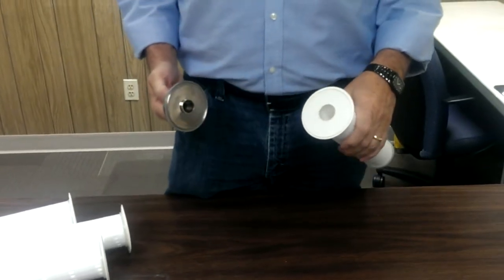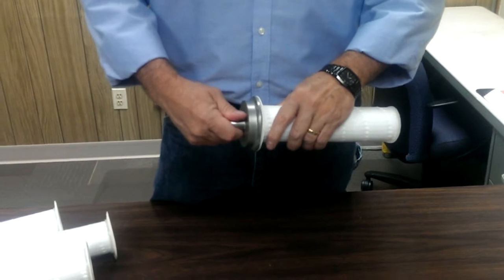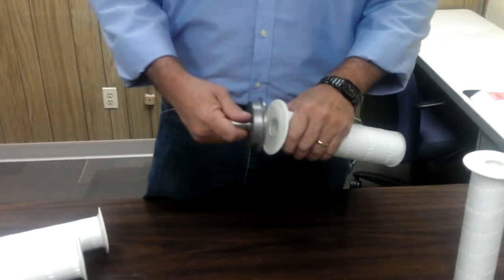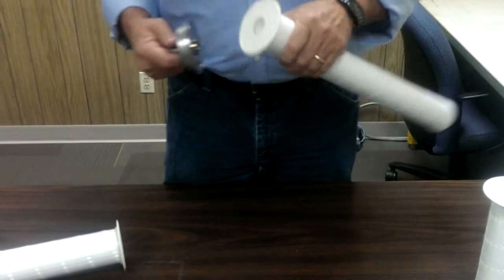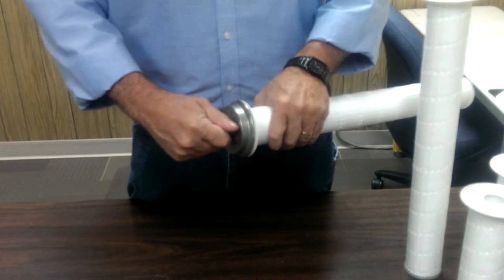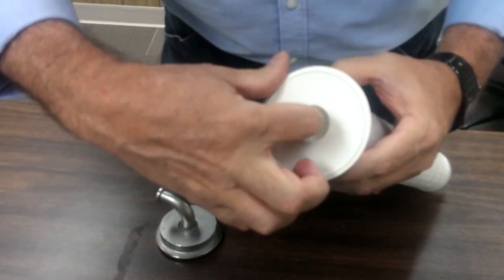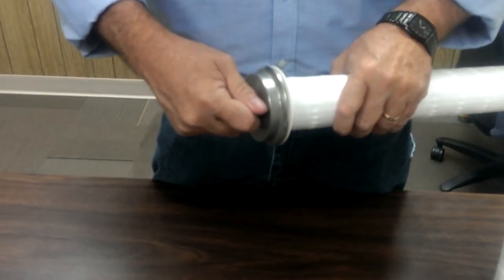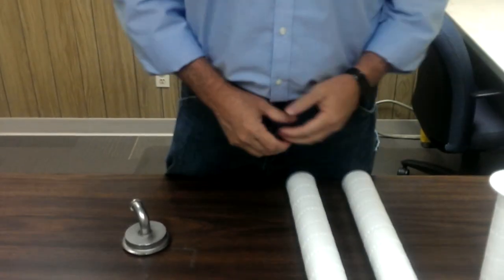Pall KU Filter Quality Check